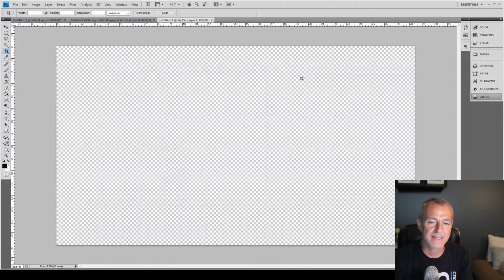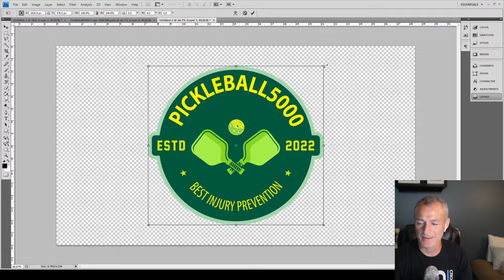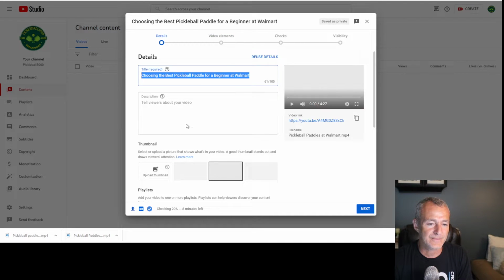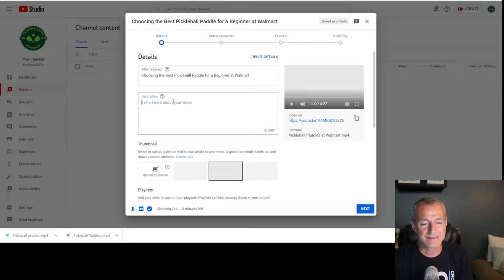Create a New YouTube Channel from Scratch in Less than 25 minutes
In this video I create a new YouTube channel in under 25-minutes. I already had a logo created and two videos ready to publish.